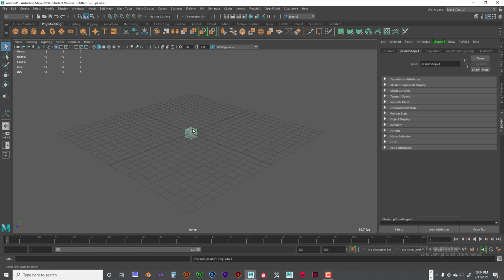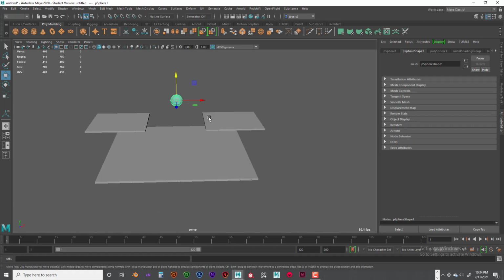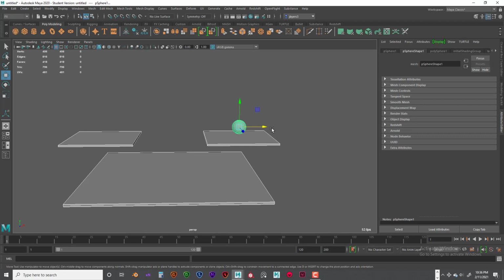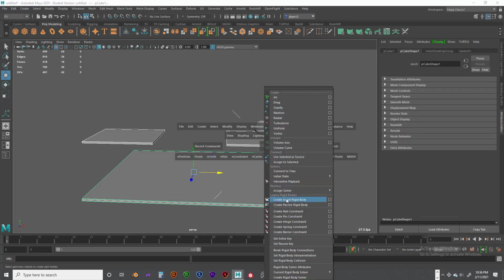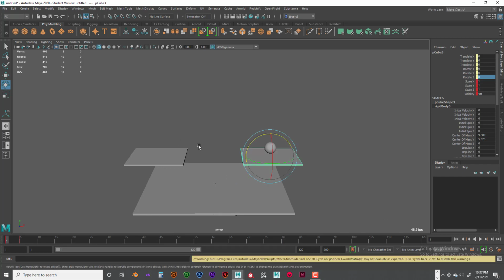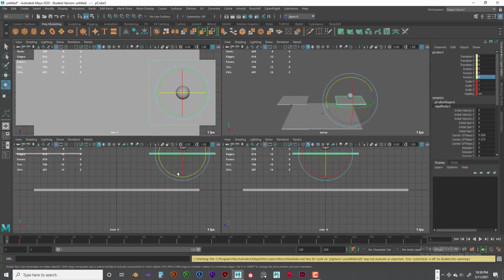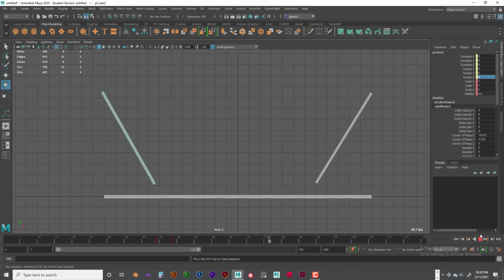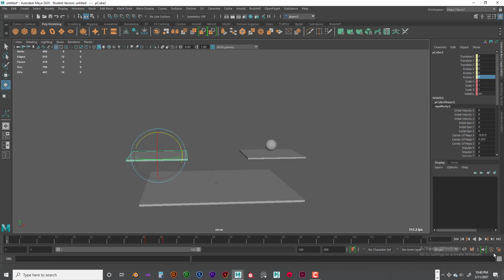ANI 255 IntroTo Rigid Body Dynamics Part 3